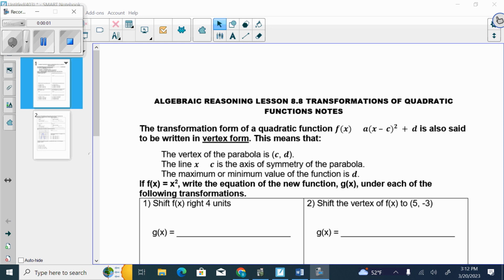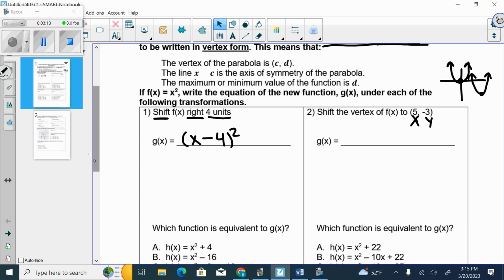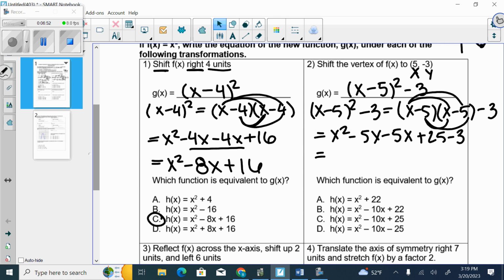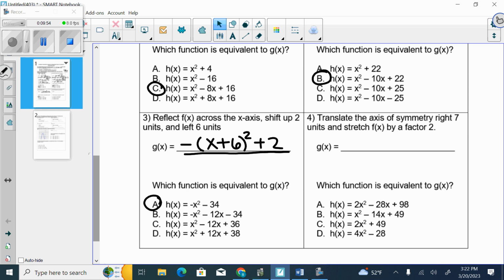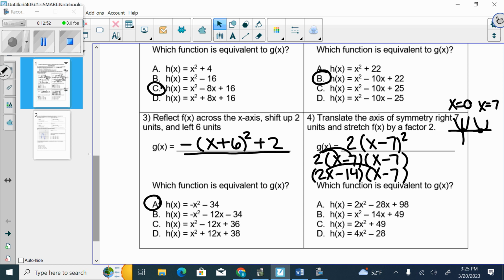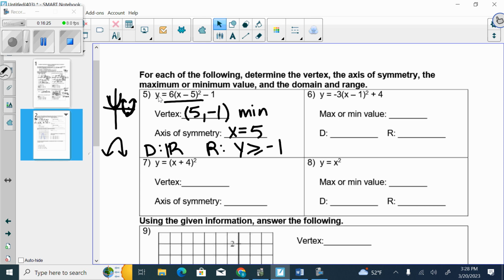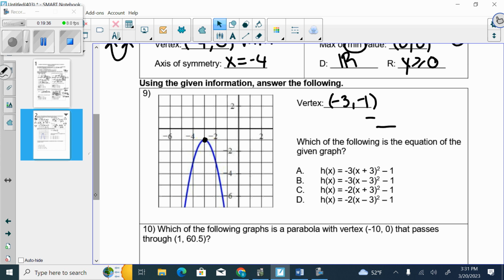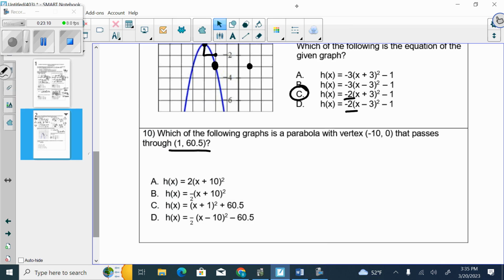Lesson 8.8 Transformations of Quadratic Functions